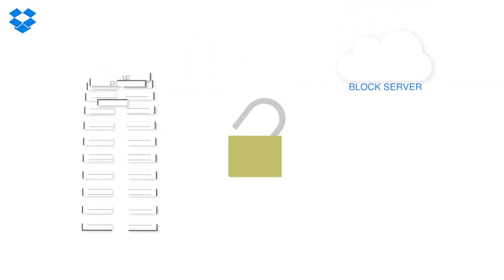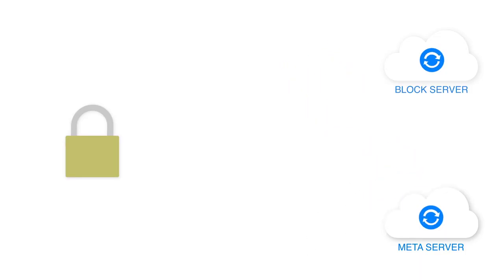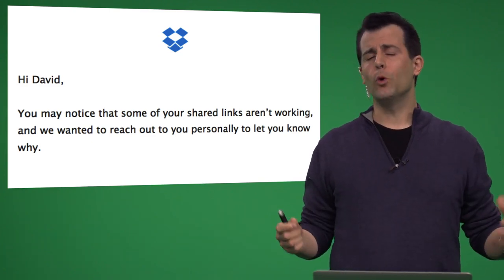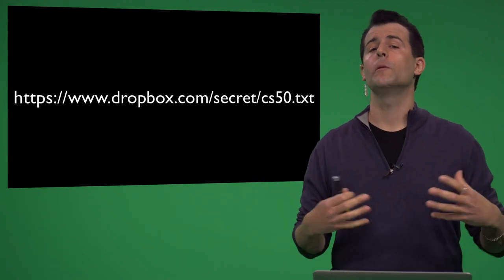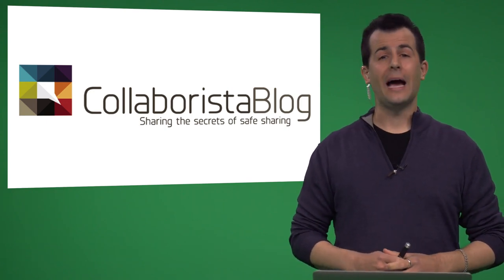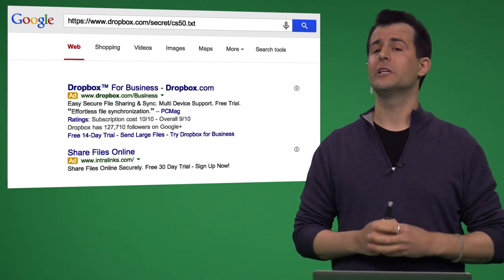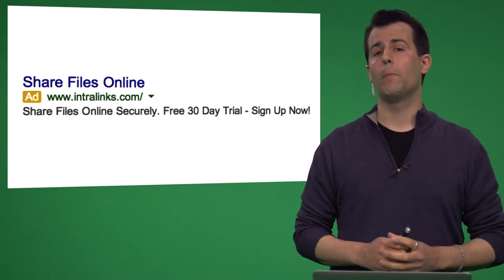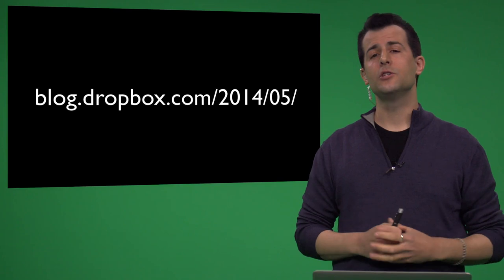CS50 Live, Episode 008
How Dropbox works. Tiny hamsters eating tiny burritos. Behind the scenes of CS50's 48-hour film project.